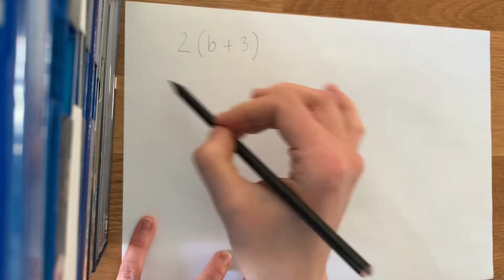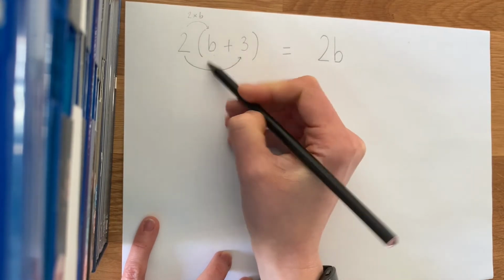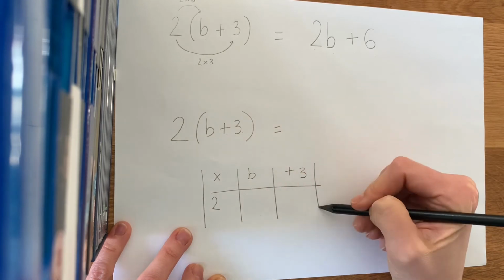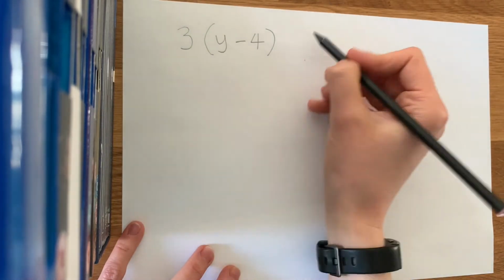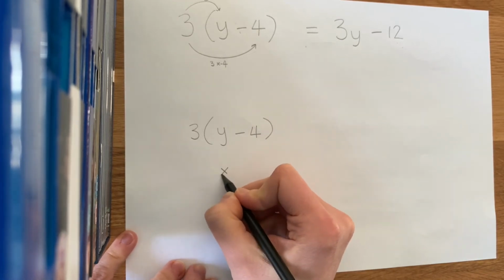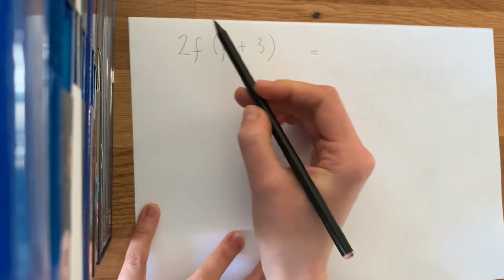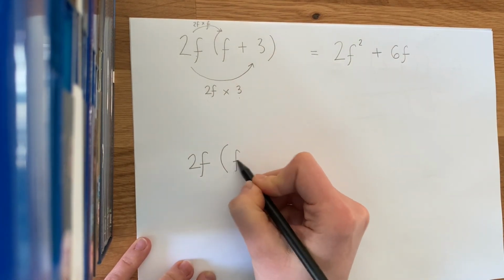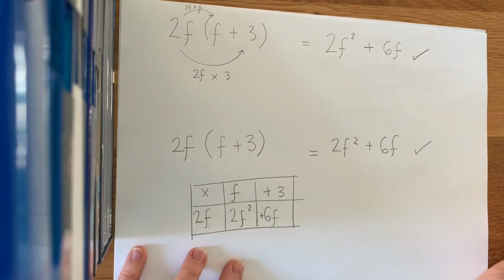Expanding brackets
An intro in to expanding brackets out of an algebraic equation using two different methods for KS3 Maths.